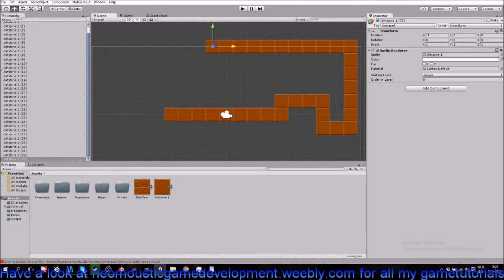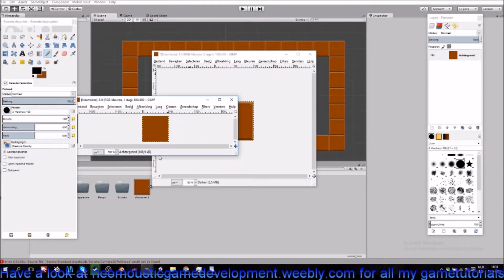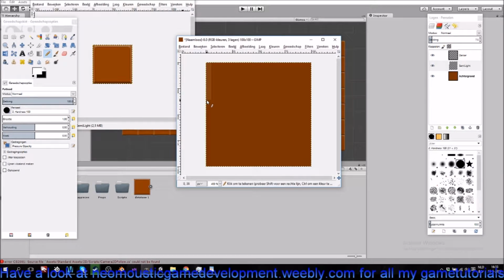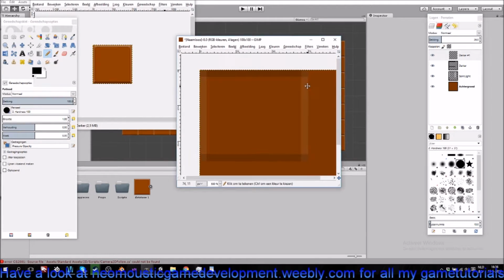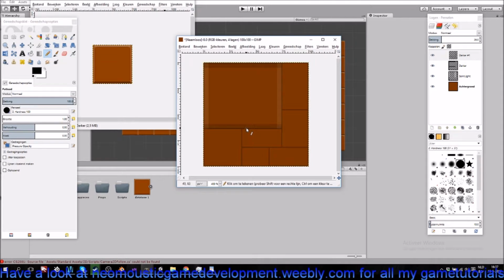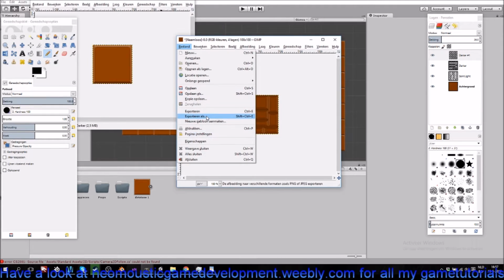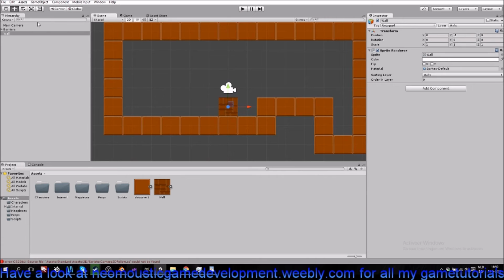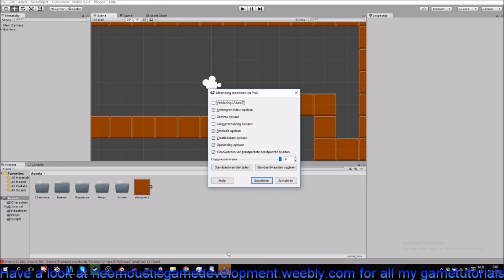Unity 2d tutorial 2: Background image and layer assignment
With time there will be tuts for all kinds of gamegenres